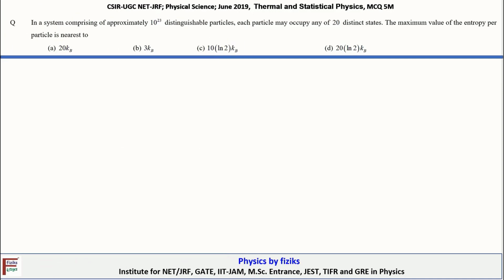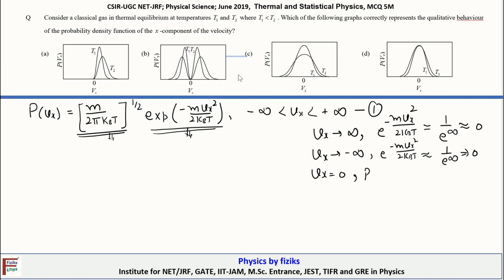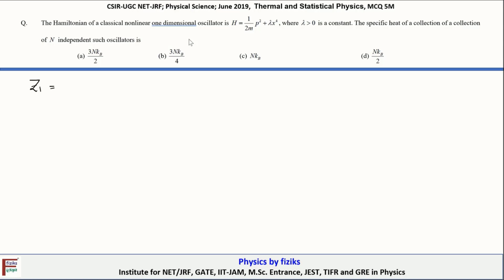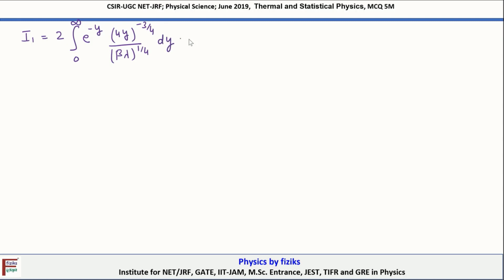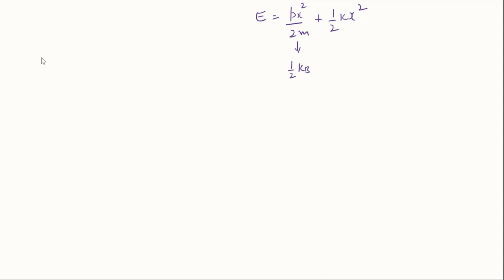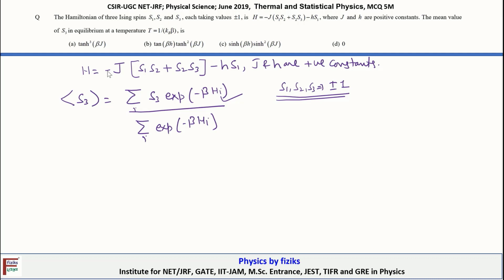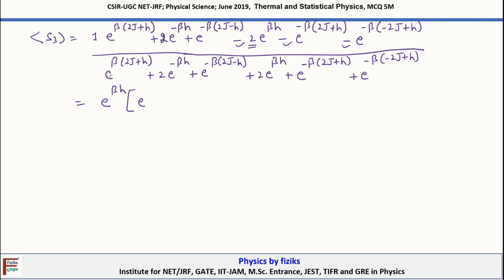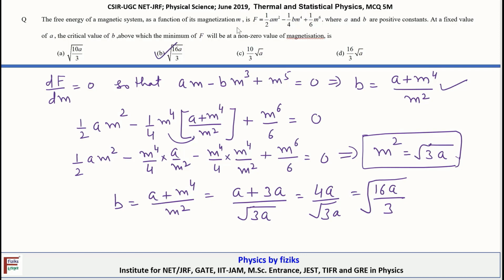CSIR-NET/JRF Physical Science June 2019 Full Solution of Thermodynamics and Statistical Physics